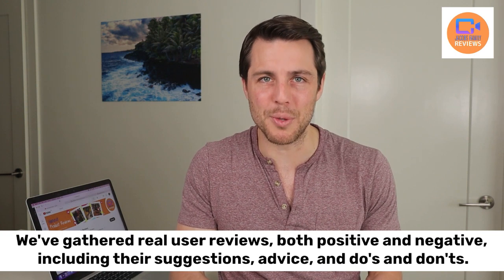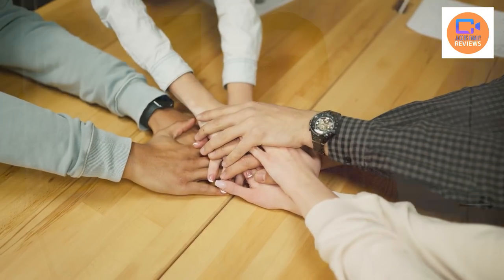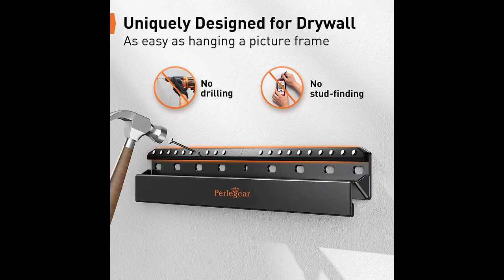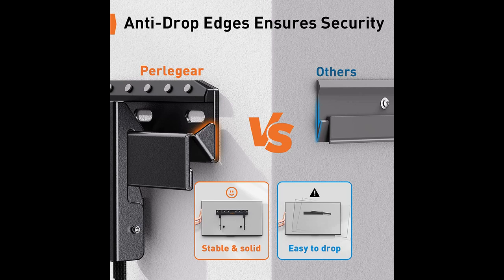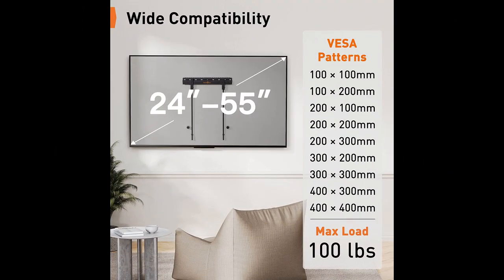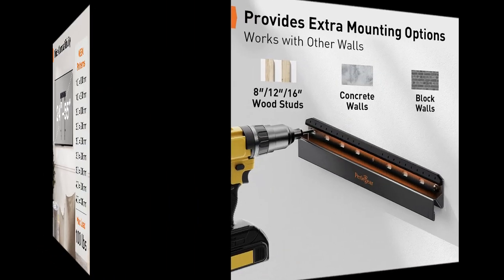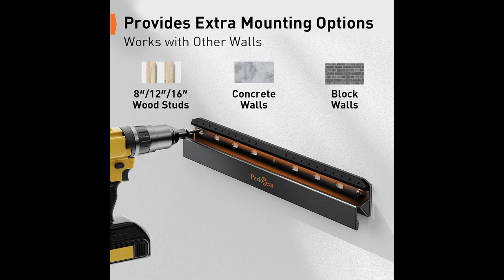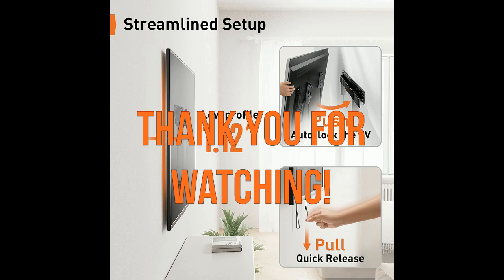Perlegear Studless TV Wall Mount 24-55 inch TV's - HONEST Review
Hello! This is my Review of the Perlegear Studless TV Wall Mount for 24-55" TV's up to 100 Lbs. Click Below for More Details or to Purchase...